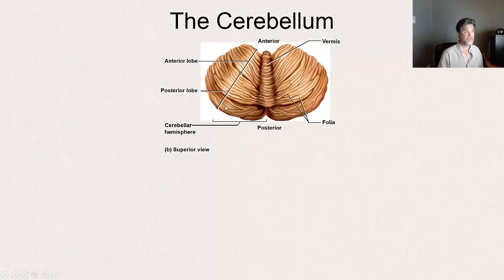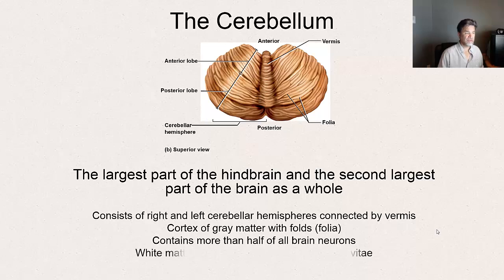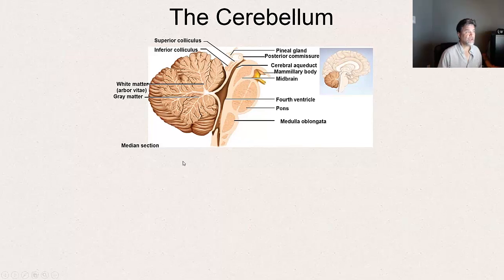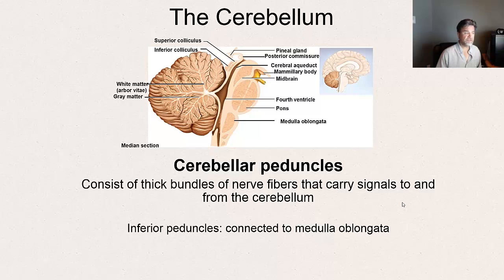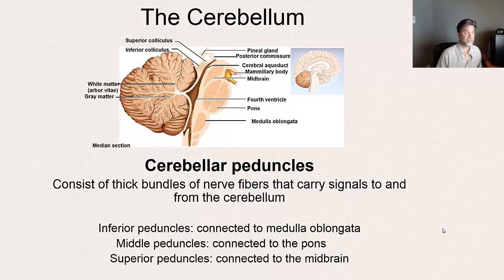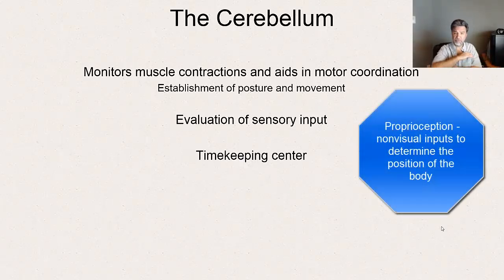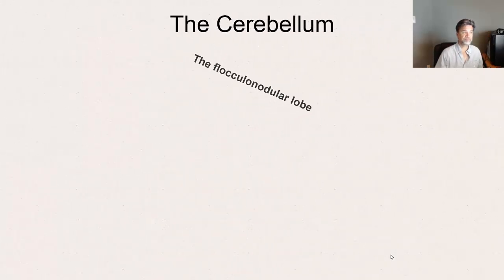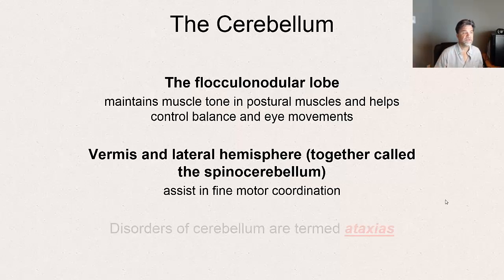Chapter 14 V4 The Cerebellum 5m55s